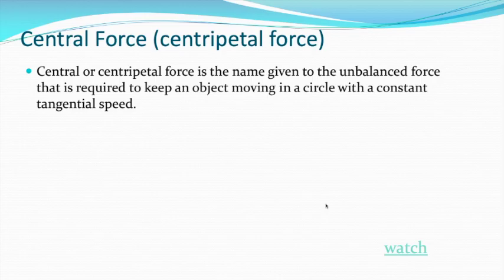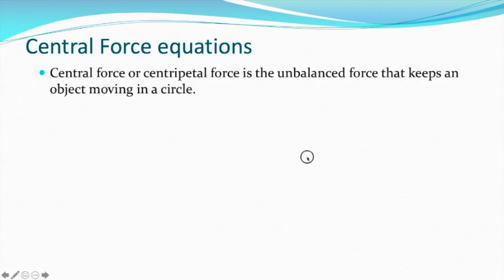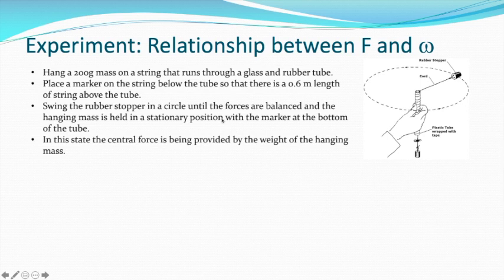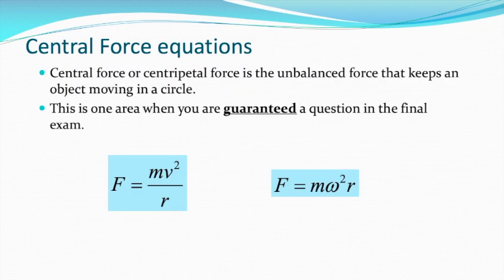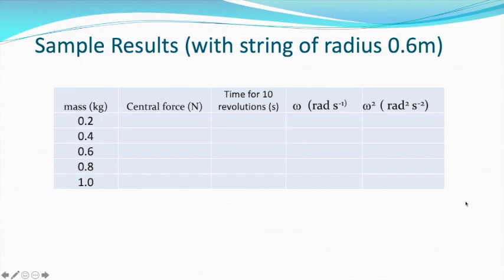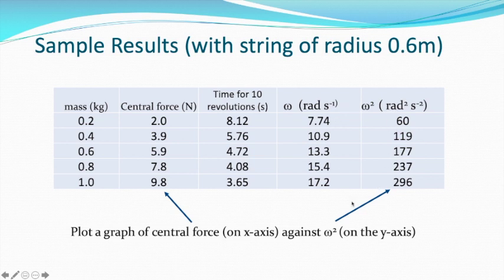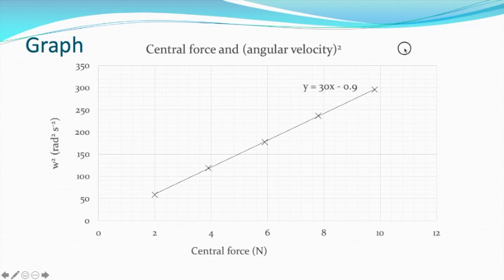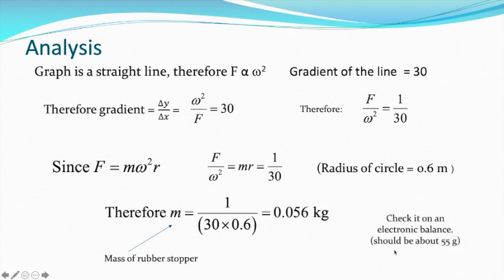AH Physics Centripetal Force pt 1 & 2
Intro slides, demo, results, graph and analysis of relationship between centripetal force and angular velocity. This is in 2 parts so you can pause after part 1 to try the graph and analysis yourself before looking at part 2 which contains my efforts.